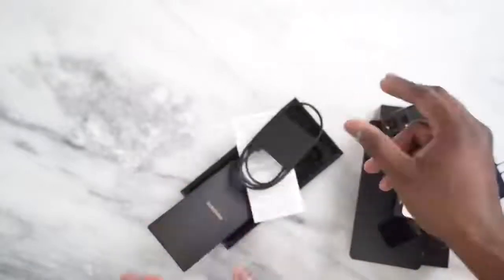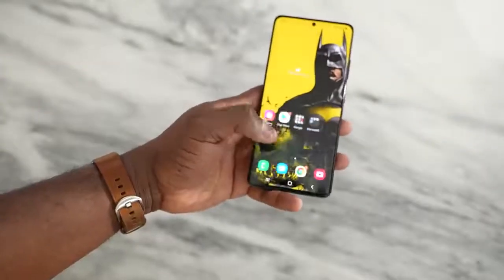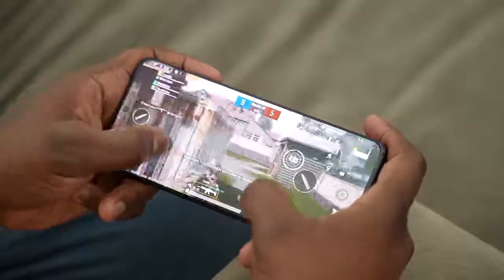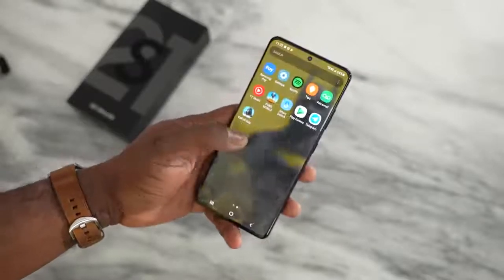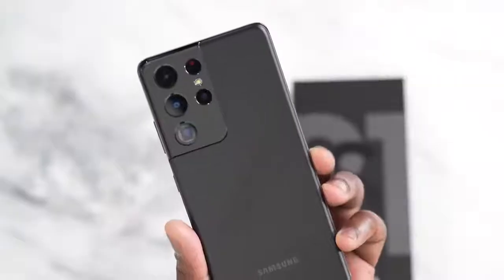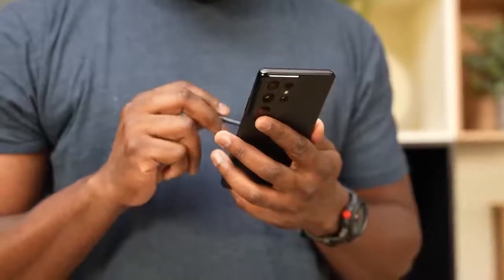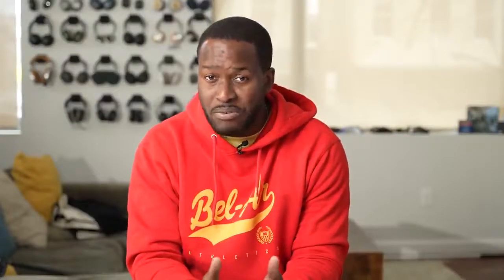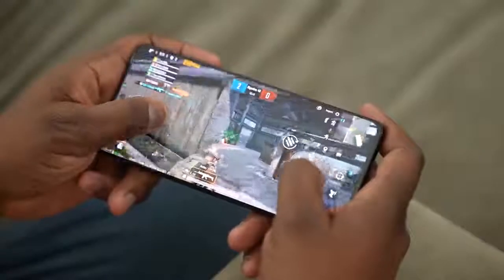Samsung Galaxy S21 Ultra Unboxing and Gaming First Look